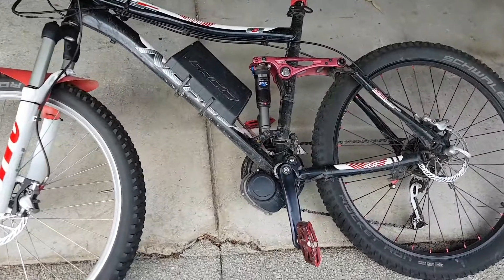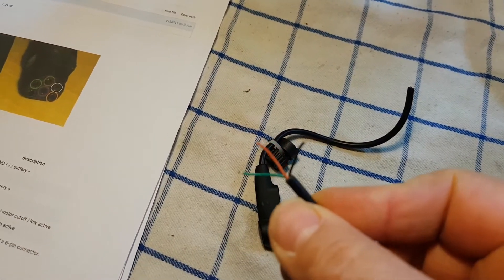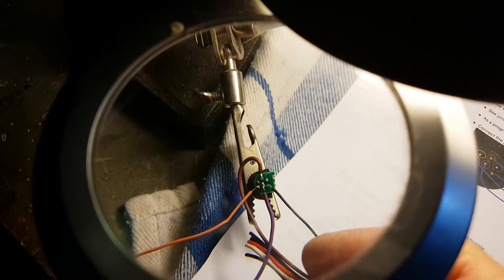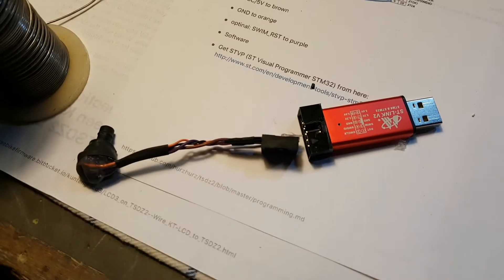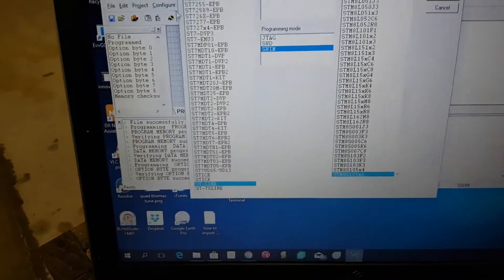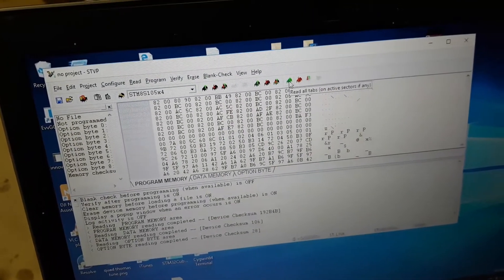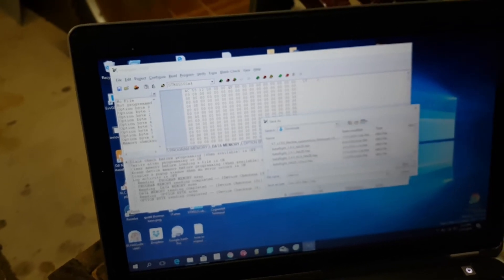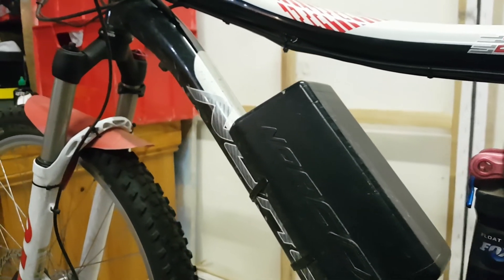TSDZ2 OPENSOURCE FIRMWARE | PART 3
PART 3 - Reading the TSDZ2 Motor Firmware

If you haven't seen Part 1 or Part 2 then choose the links below, otherwise welcome back.

This video guide will take you through how to make up a cable to connect to the motor which will allow you to read and backup your existing firmware.

Flashing of the motor is done via the motor side of the speed sensor connection. You need to buy another speed sensor cable or a 6 pin extension cable if you can find one so you can cut off the male plug to wire to the st-link flashing tool.

I was sent the Y-splitter version of this cable from PSWPOWER.com because they were out of stock however this only contains 3 wires which do not match the colours in the documentation. I had to hack off the back of the connector and solder on my own wires. Although it was painful I was also able to use the female socket from the extension cable to wire up the KT-LCD3 later on.